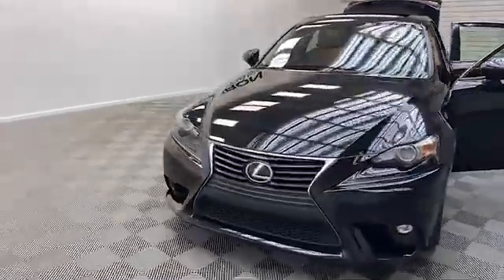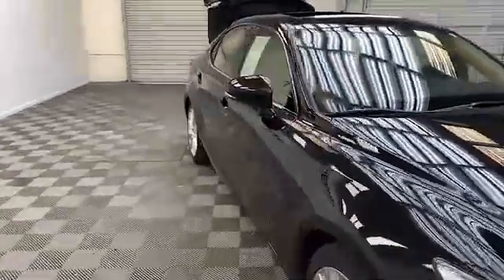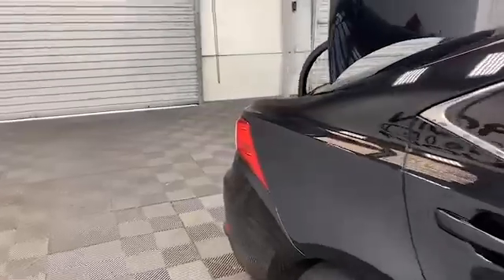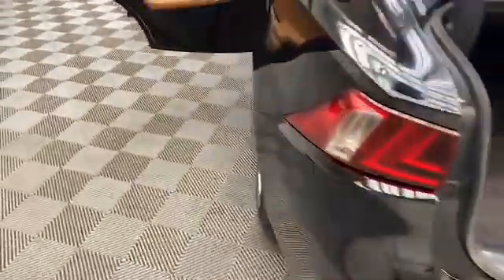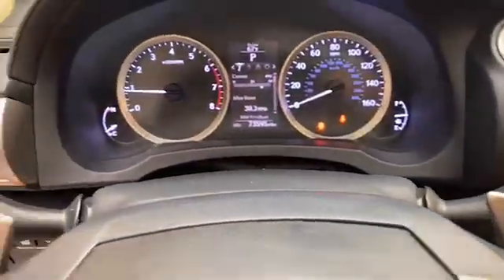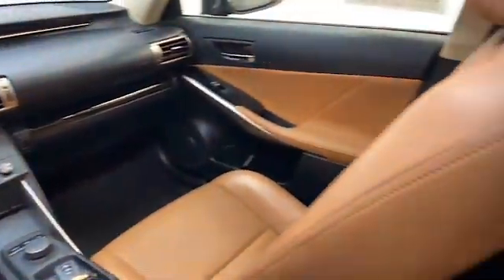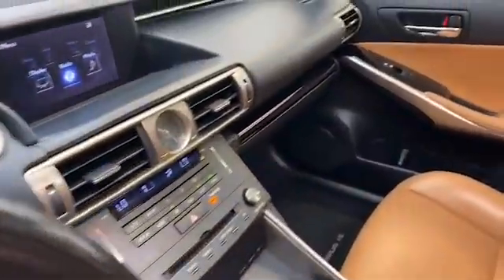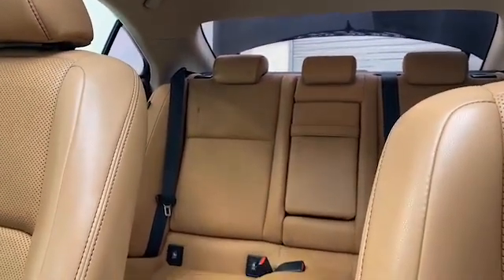2016 Lexus IS 200t Sedan for Sale!!!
VIN: JTHBA1D22G5012136
Stock: GM12136

Brand new to our inventory here at Tameron Gulf Coast in Daphne Al, we have this 2016 Lexus IS 200t Sedan.
On the Exterior you’ll find a heated and power door mirrors with turn signal indicators, fully automatic headlights and speed sensitive wipers.
Inside we have comfortable leather seating for 5, a power moon roof, and auto-dimming rearview mirror.
The 7 inch LCD display has Bluetooth technology to keep you connected on the go.
This 2016 Lexus IS 200t has less than 74,000 miles and comes with The AutoCheck Buyback Protection.